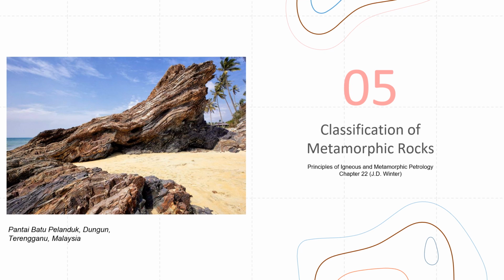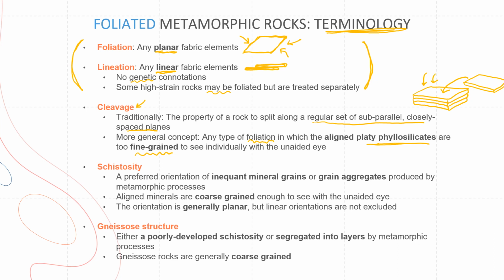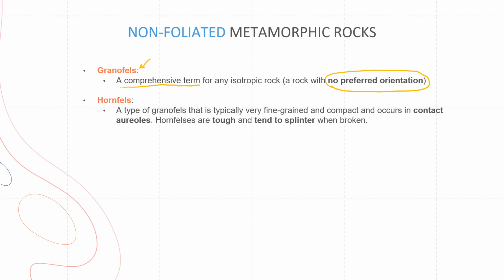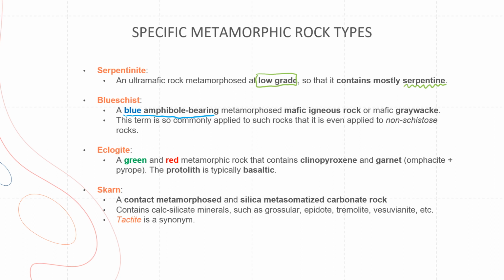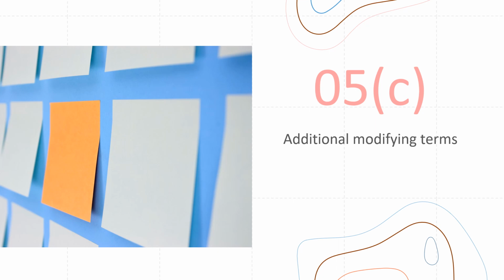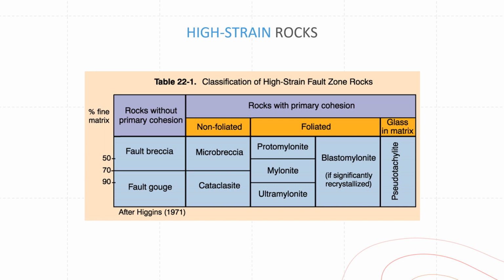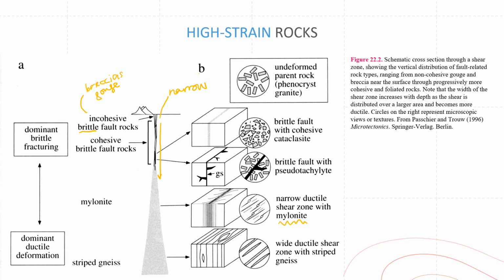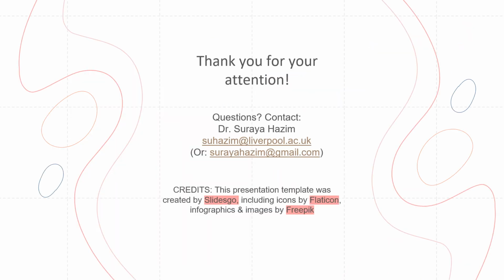Lecture 5: Classification of Metamorphic Rocks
(Originally prepared for the 2nd Year Igneous and Metamorphic Petrology module for Teesside University, 2020)